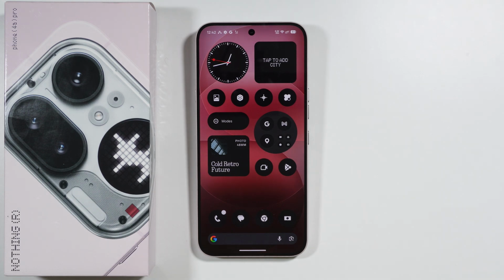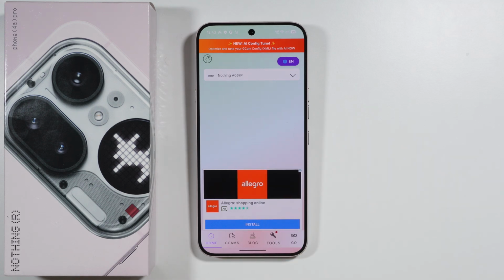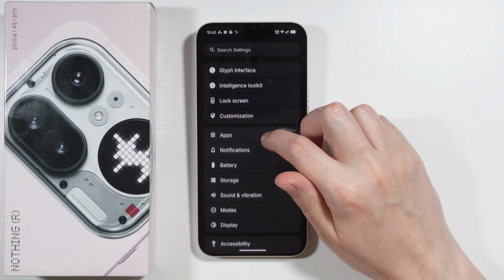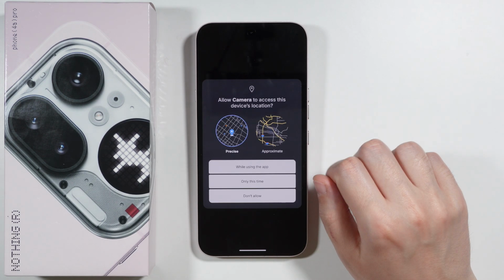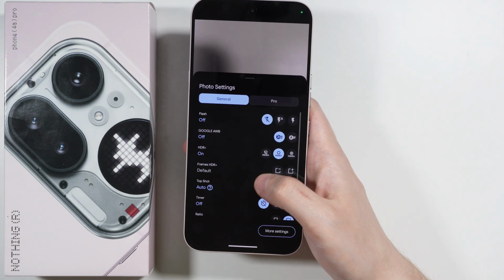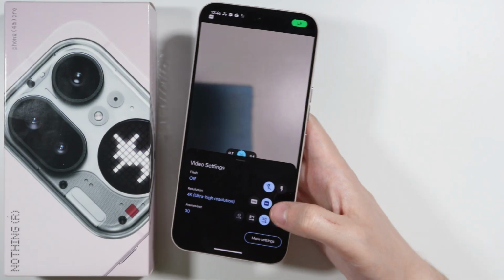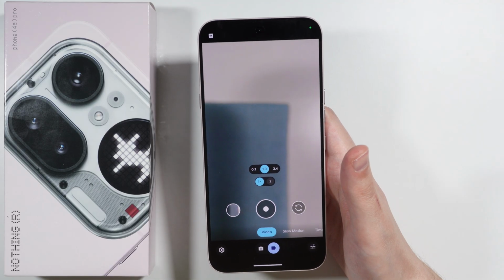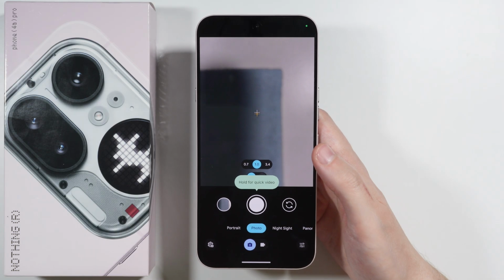Nothing Phone 4a Pro: Can I Install GCam? - Is It Possible to Install GCam?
In this video, I'm exploring whether you can install GCam on the Nothing Phone 4a Pro. We'll take a look at the compatibility, step-by-step installation process, and whether this camera app can enhance your photography experience on this device. Join me as we find out if GCam is a viable option for Nothing Phone 4a Pro users.